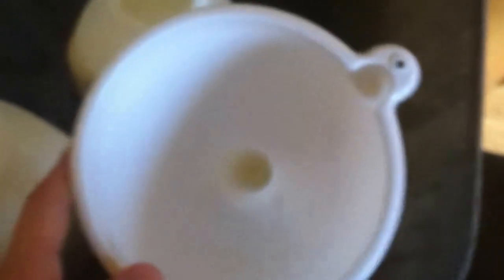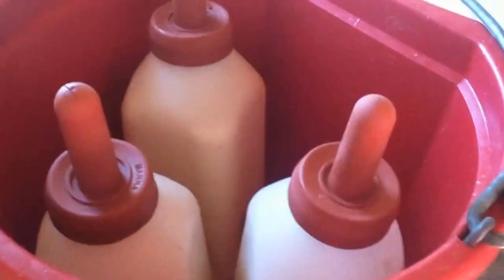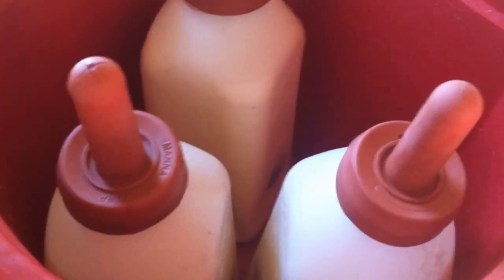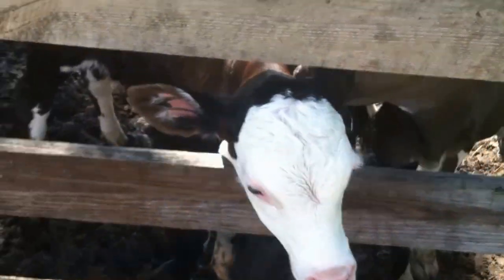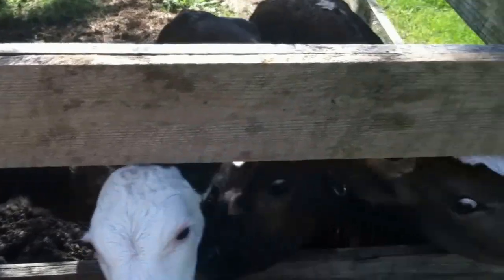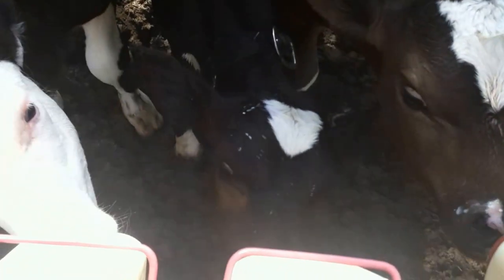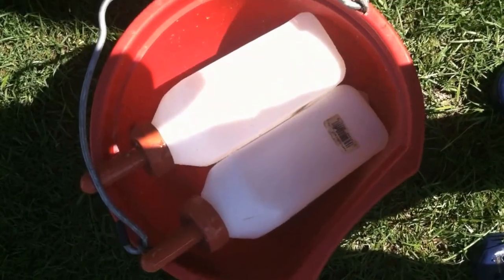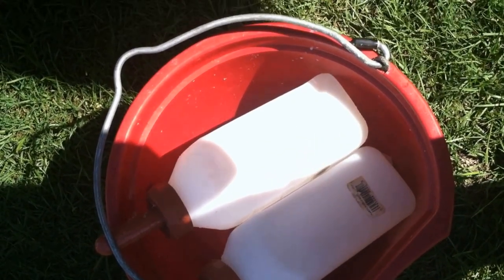Bottle Feeding Calves- The Short & Sweet Version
This is a short & sweet version of what it's like to bottle feed calves! Enjoy!

Ready to get started and want to purchase your bottles and bottle racks? Visit our online store, One Ash Farm & Dairy Supply Company, for all your calf feeding needs!

www,OneAshFarmAndDairySupplyCo.com

Want a specific "how-to" video about farming? Let us know and we'll try to get it done!